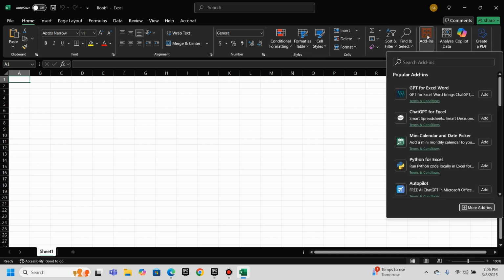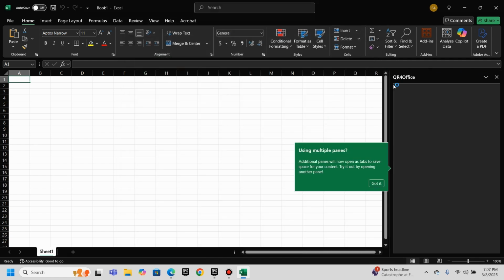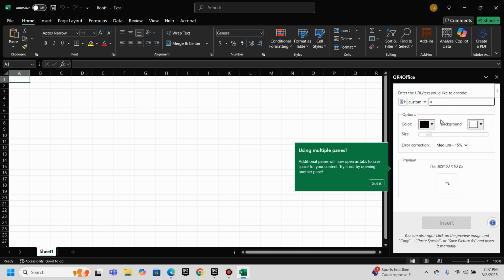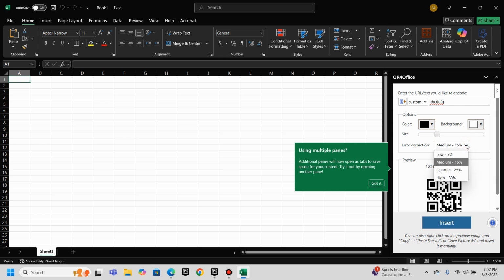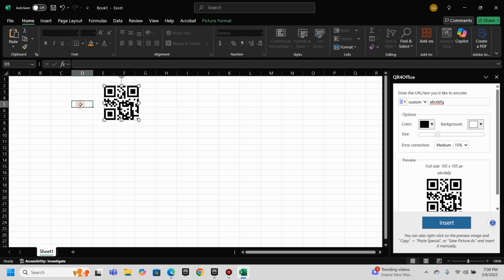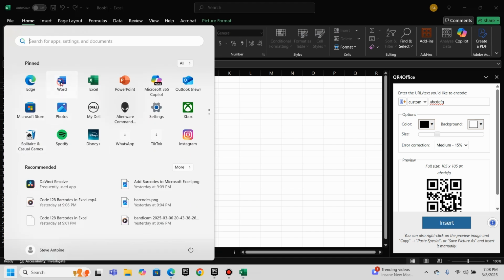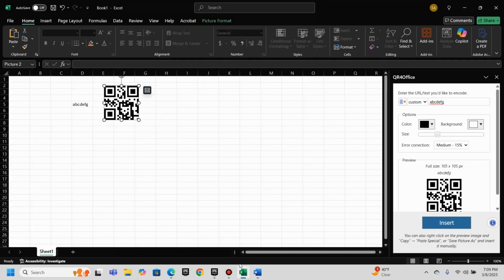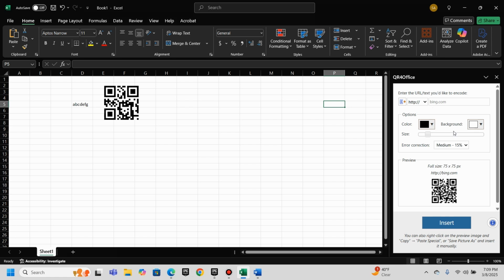How to Create QR Codes in Excel – Quick & Easy!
Want to create QR codes in Microsoft Excel? This quick and easy tutorial shows you how to generate and customize QR codes directly in Excel with a simple add-in! Perfect for tracking data, sharing links, and more. Watch now and start generating QR codes in minutes!

Equipment Used:
Maybesta wireless mics.  (Currently $25.99 on Amazon)

GoPro Hero 11: